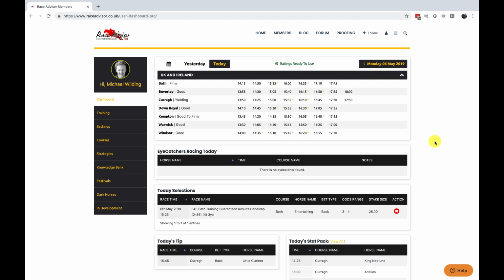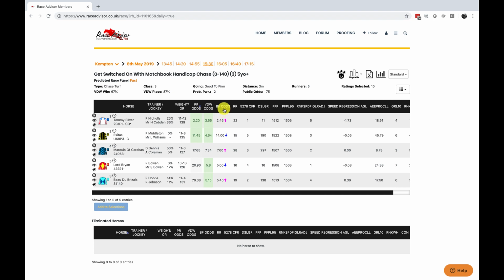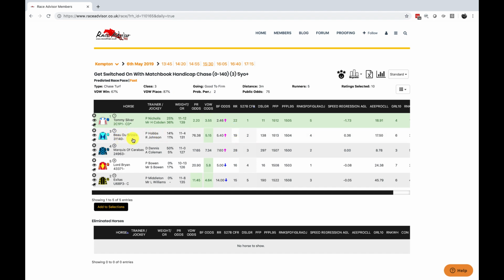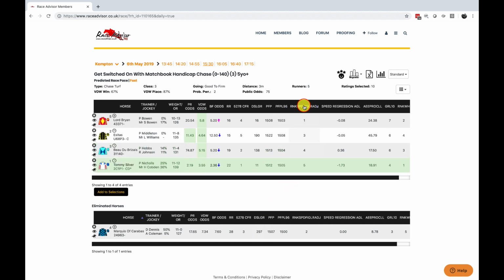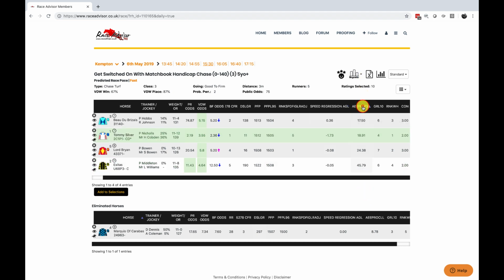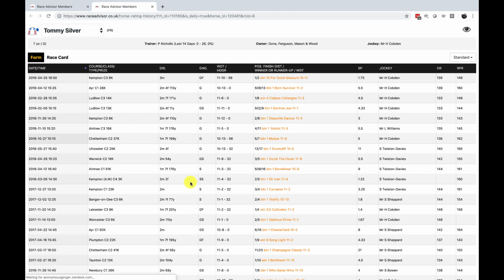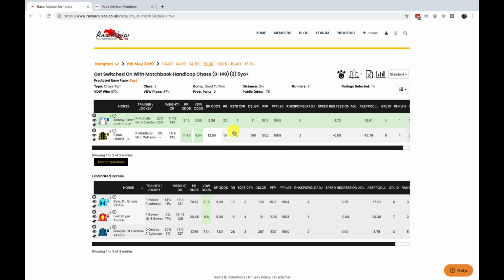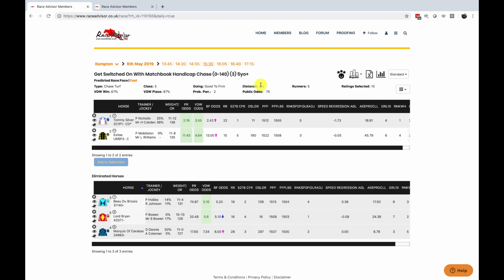Race Advisor Pro Quick Start Strategy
The new Race Advisor Pro members club quick start strategy training video